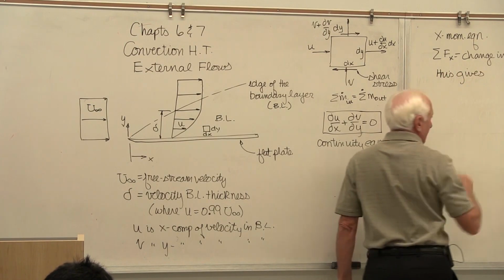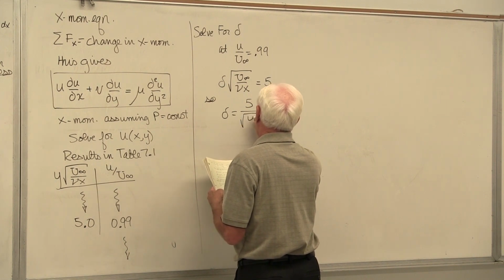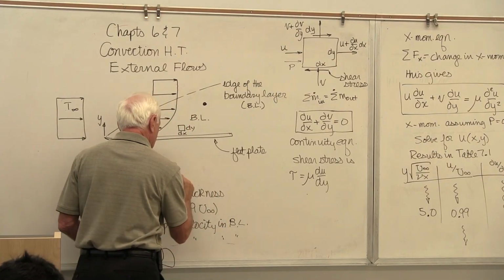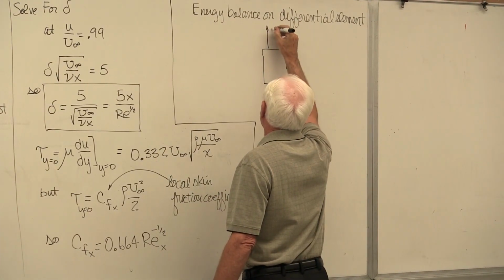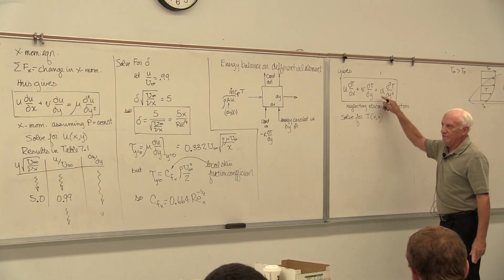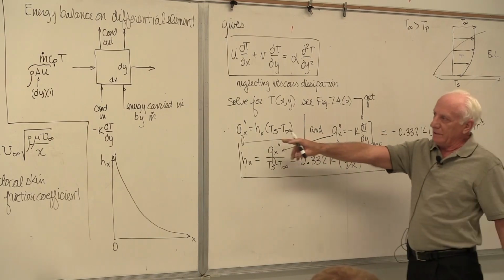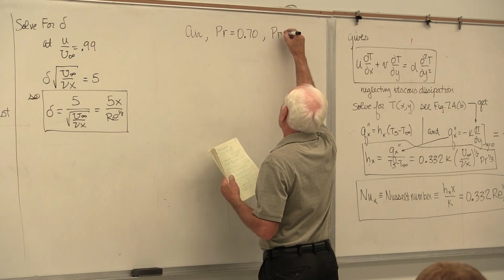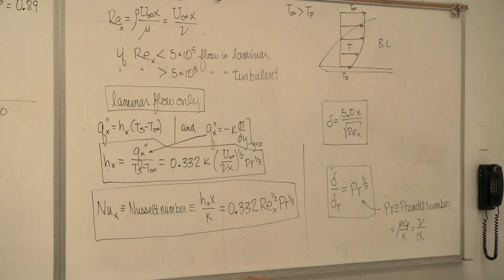Heat Transfer: Flat Plate Convection, Part I (18 of 26)